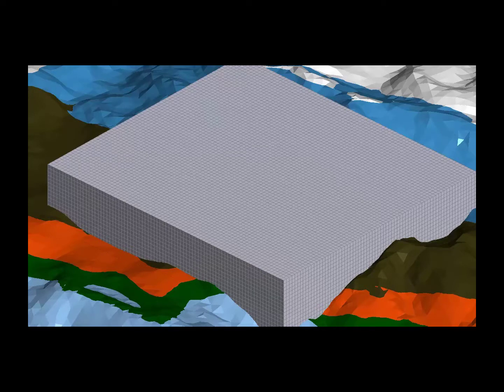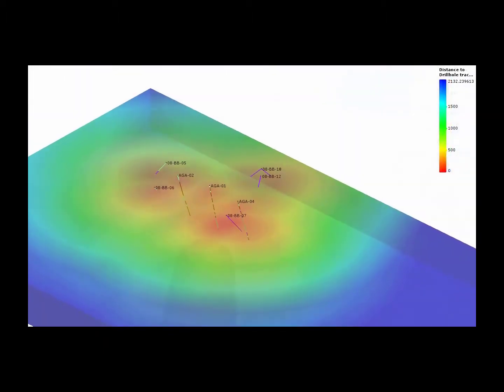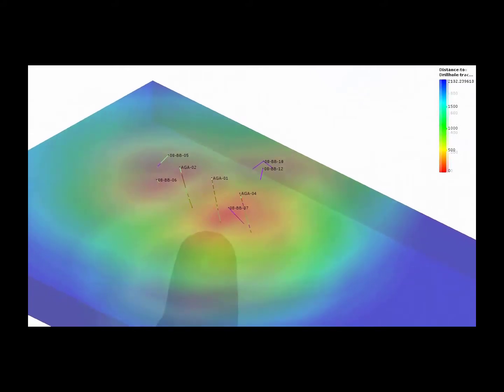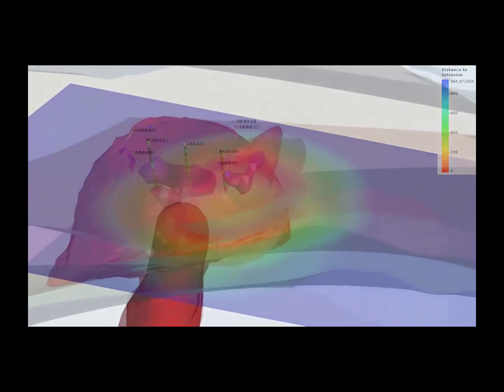DisruptMining Submission by Minerva Intelligence Inc.